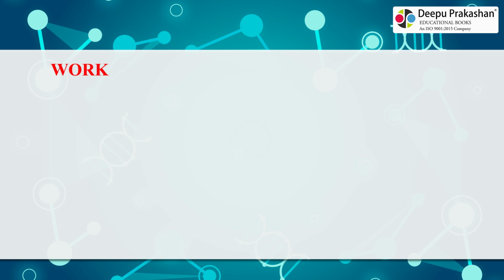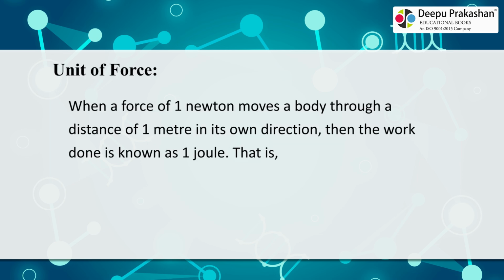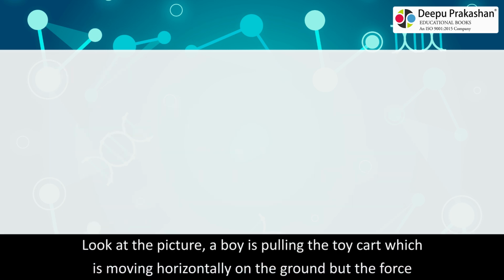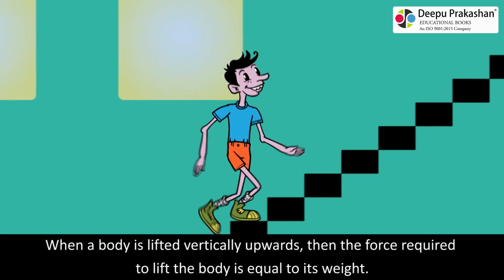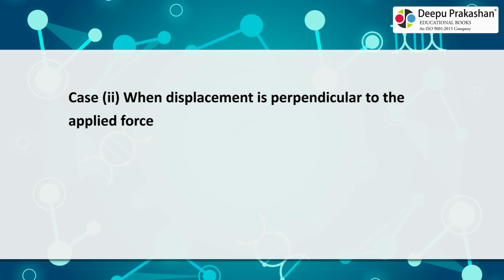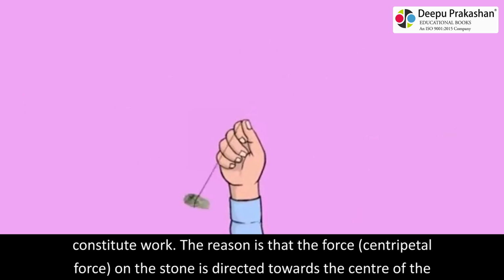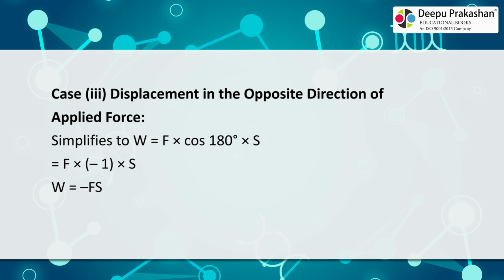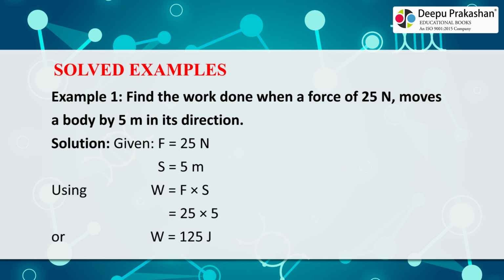Chapter-2 Topic-2.2 Work